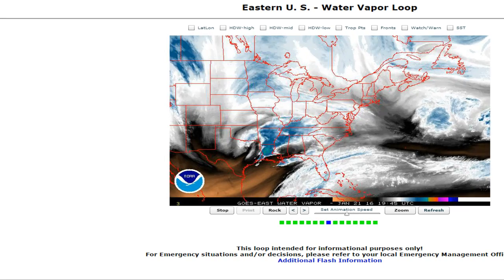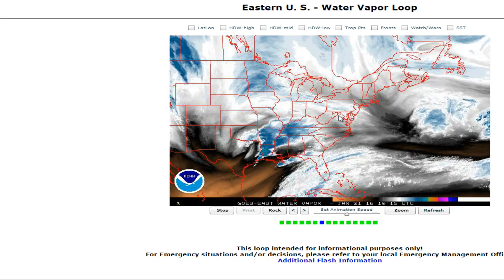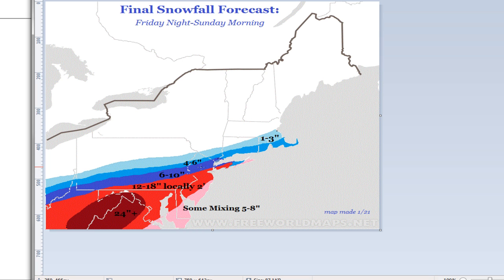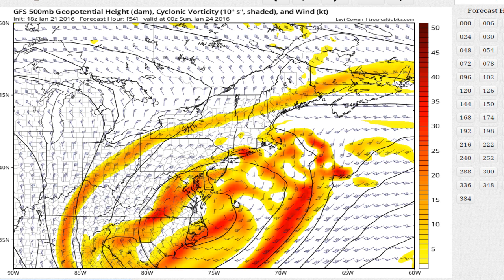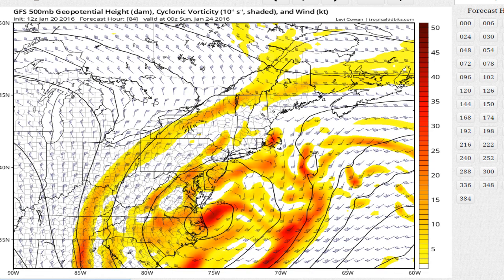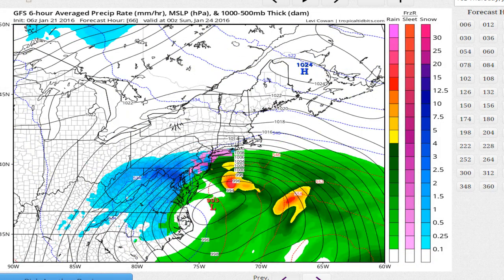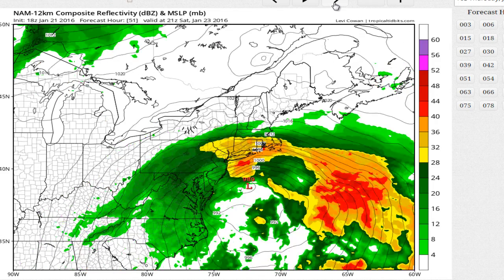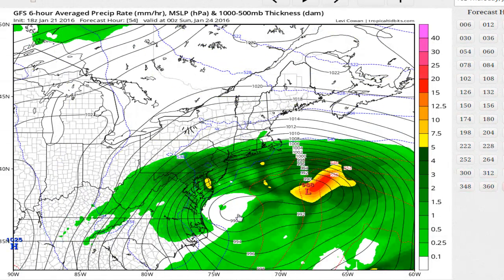The Final Forecast: Uncertainty Remains